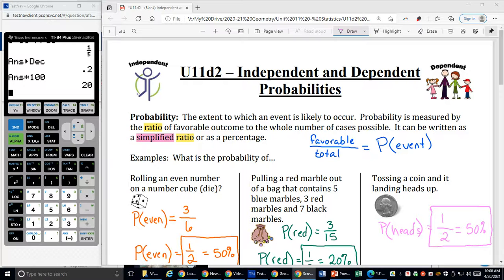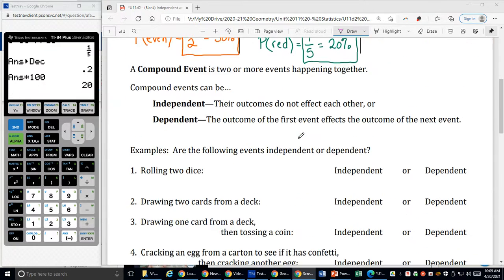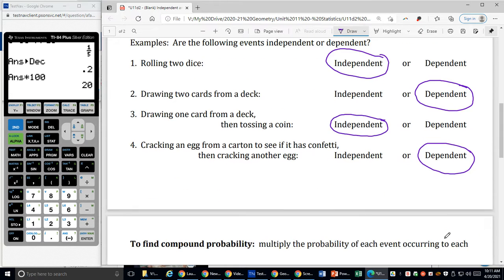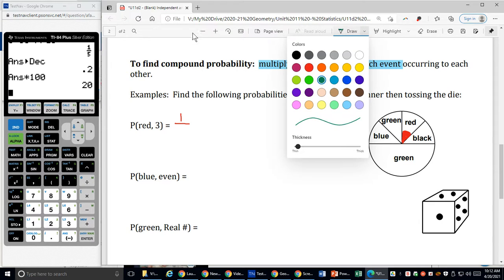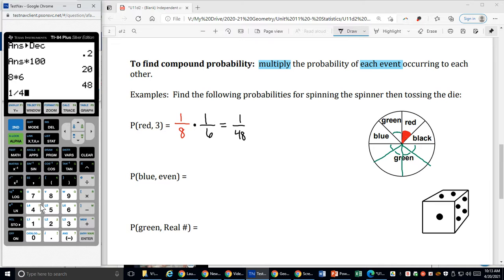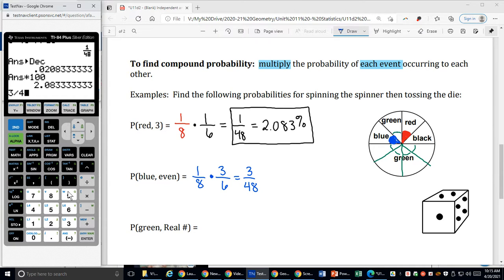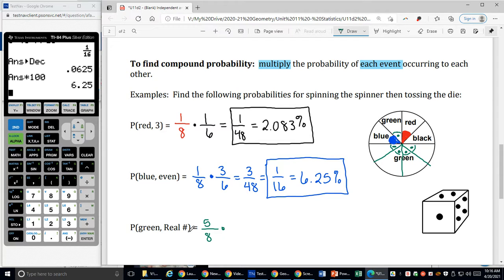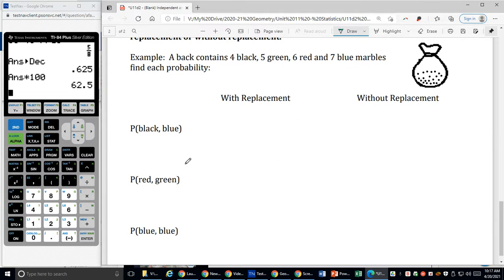U11d2 Ind and Dep Probability Part 2